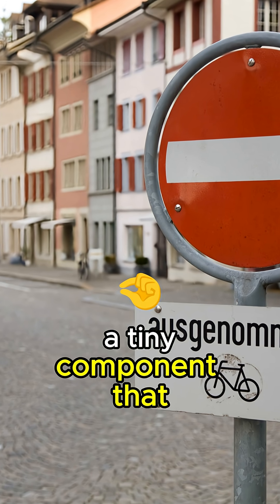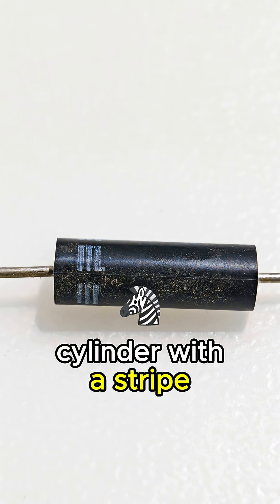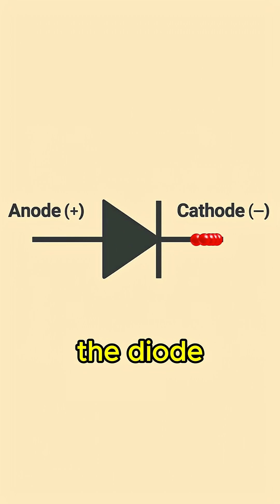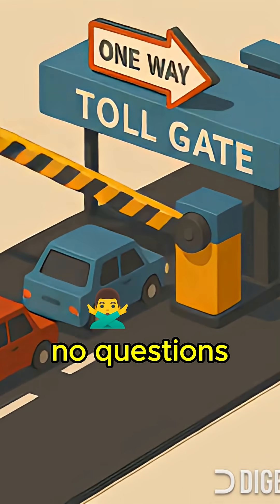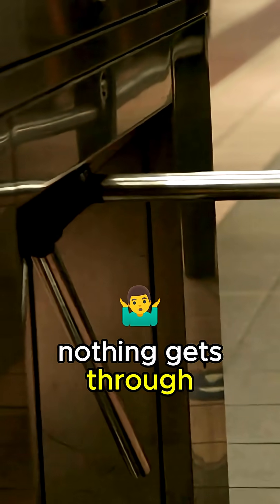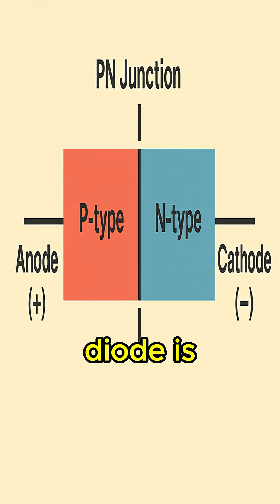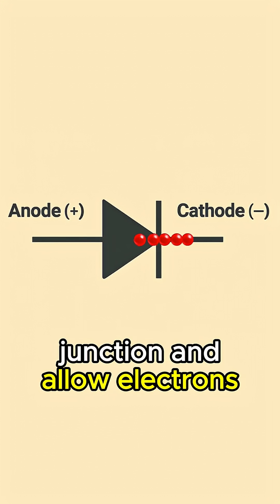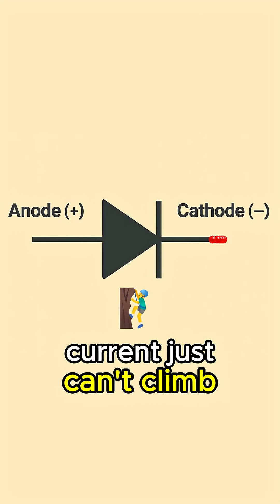Why Is This Tiny Part So Important?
Explore the fascinating world of electronics with this short video on diode working! Learn how a diode acts as a one-way street for current electricity, only allowing conventional current to pass in one direction. Understand the principles behind circuits and electron flow in a simple, easy-to-understand way.